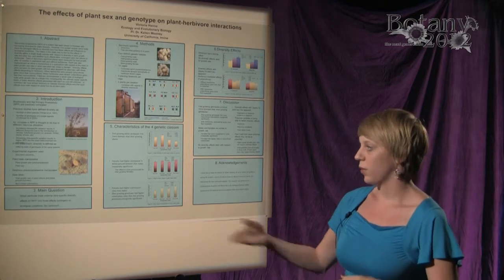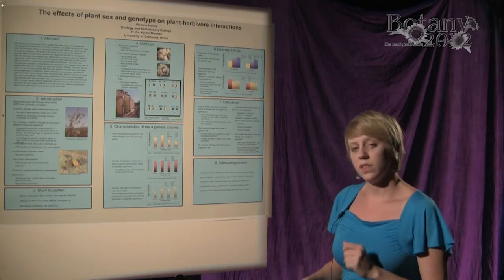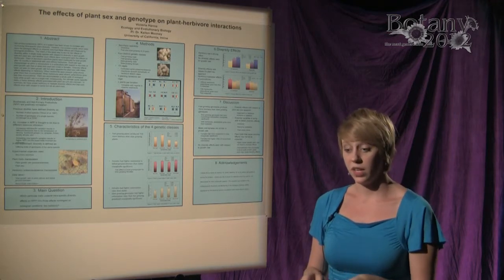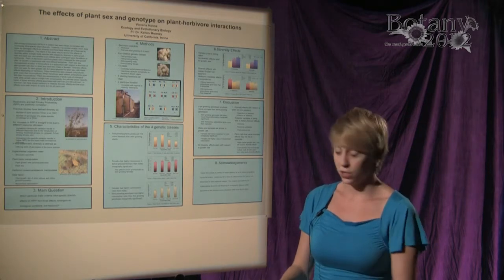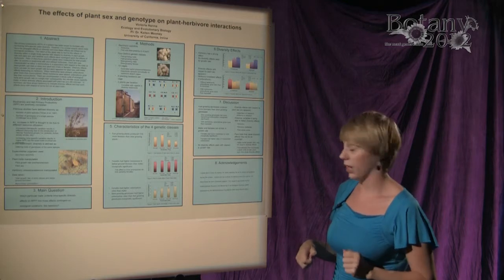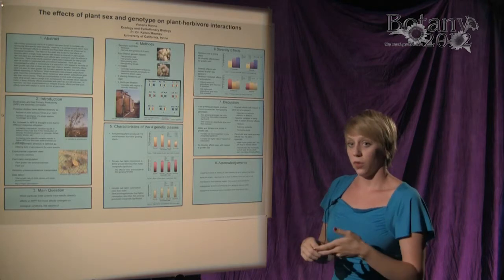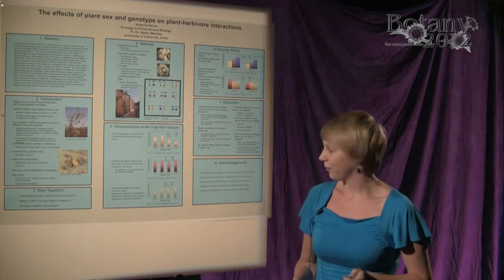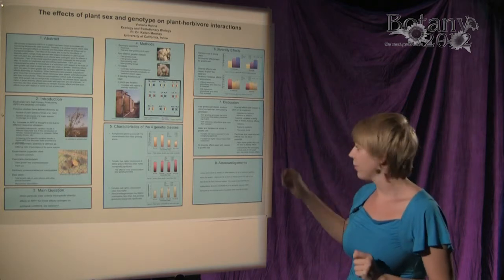Victoria Hanna_BOT 2012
Net primary productivity (NPP)of a system has been shown to increase with increasing intra-specific plant diversity. However, it is unclear exactly which traits have the strongest effects on diversity and how these effects are influenced by ecological conditions. The intent of this study was to test for the effects of diversity within a single study species with respect to diversity in plant growth rate and plant sex, and whether such effects were contingent upon the effects of herbivores. Pairs of Baccharis salicifolia plants were measured for total growth after 18 months in treatments with and without herbivores. Each pair was characterized as either a monoculture or a polyculture with respect to the traits of plant growth rate (fast or slow) and plant sex(male or female). Diversity effects were not seen for plant growth rate but were apparent for plant sex,with these effects depending on herbivory. When herbivores were present, polycultures grew more than monocultures. When herbivores were absent, polycultures grew less than monocultures. Plant sex encompasses a whole suite of ecological traits while growth rate is a single trait; consequently, the ultimate cause (specific traits) of these diversity effects associated with plant sex are still unknown. In summary, we have shown herbivory to mediate diversity effects and that such effects occur with respect to some but not all plant traits.